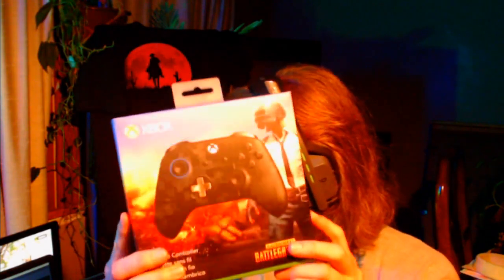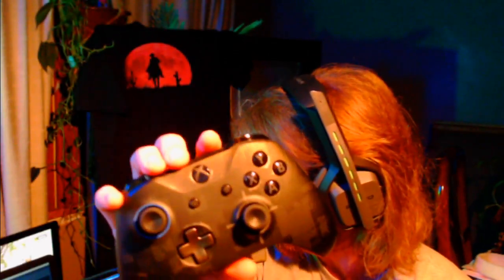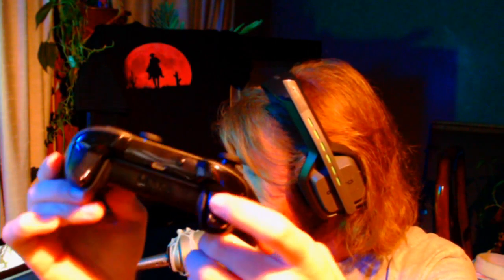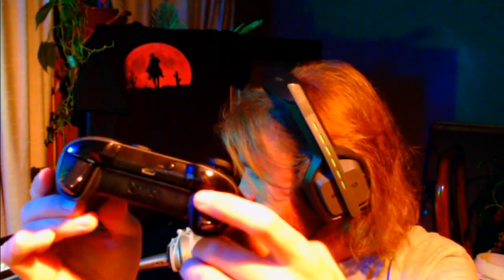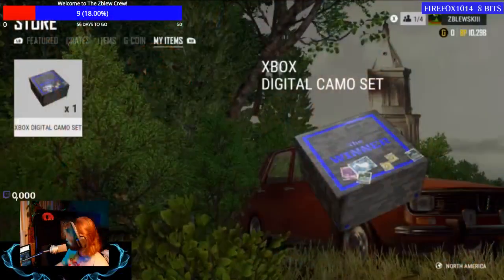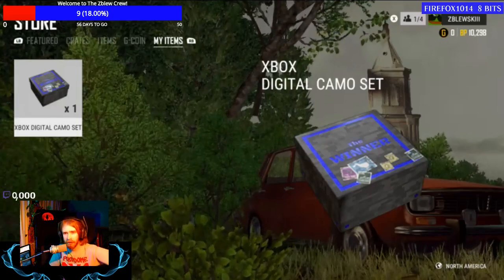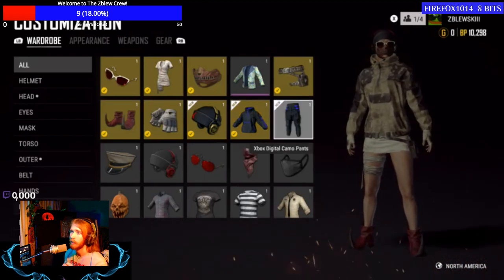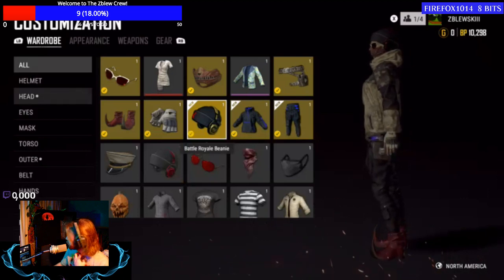LIMITED EDITION PUBG XBOX Controller And The SECRET Bonuses!!!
Just wanted to let everyone know about the LIMITED EDITION Controller and the extra perks that come with purchasing it! This is not a sponsored or paid message but Microsoft, if you want to hook ya boi up I'd very much appreciate it uWu

Want to try out streaming??? Use my link to look into the details on how easy it is to start streaming on Twitch, Youtube, Mixer, etc: